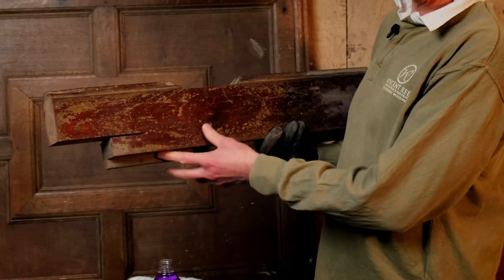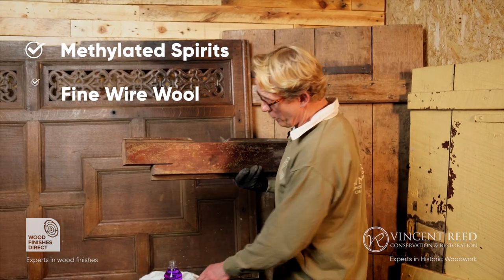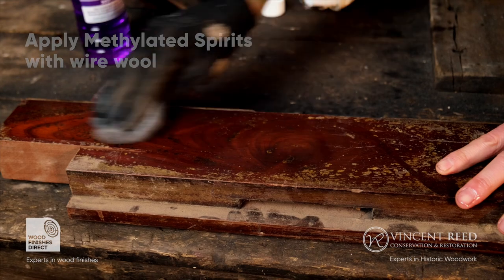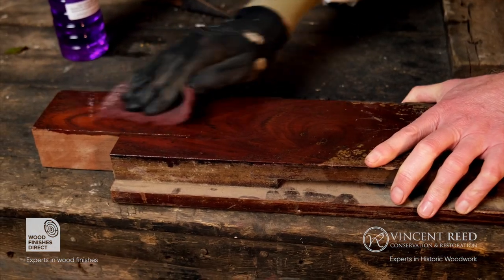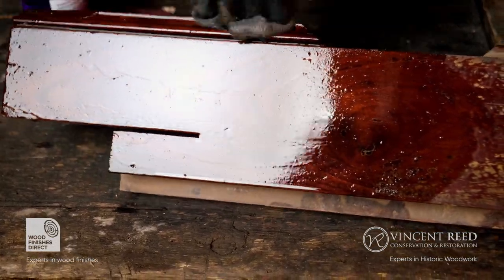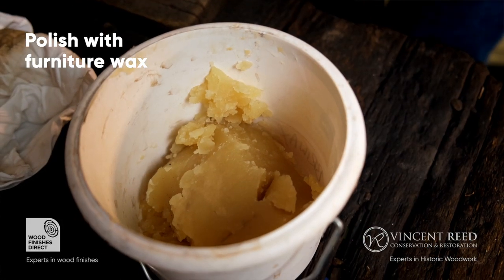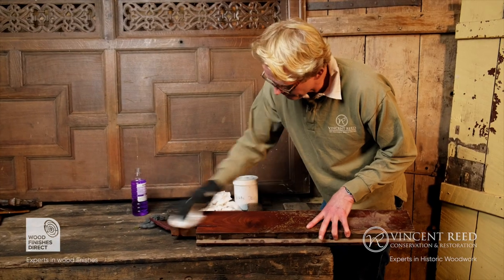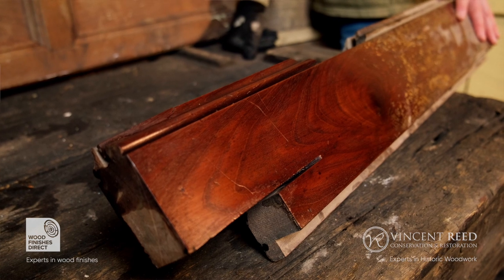How to Restore Wood without Sanding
Wood conservation and restoration expert, Vincent Reed, teams up with Wood Finishes Direct to show just how easy it is to bring a piece of antique mahogany of wood back to life without sanding it, this ensures the wonderful historic patina is maintained.

All you need to achieve this is methylated spirits, fine wire wool, nylon abrasive, microfibre cloth and Beeswax.

- About Wood Finishes Direct

Based in Folkestone, Kent, Wood Finishes Direct is your one-stop shop on all things wood. We supply everything from primers and varnishes to brushes and oils. Whether you're repainting your kitchen or varnishing your shed, we have everything you need at a price that won't be beaten.

With over 75,000 5* reviews, we are proud to call ourselves the Wood Experts, as voted by you.

Got a questions? Call our team of experts on 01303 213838.